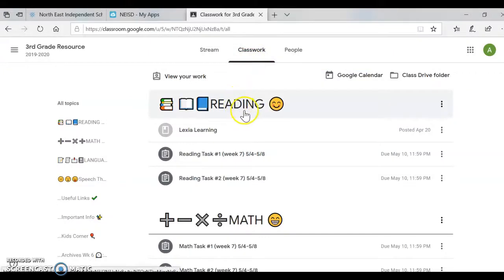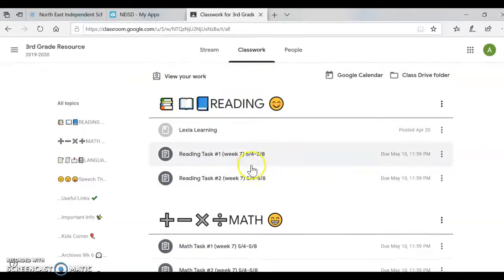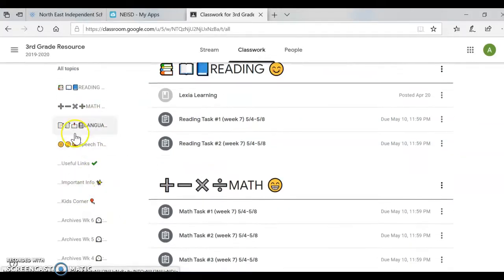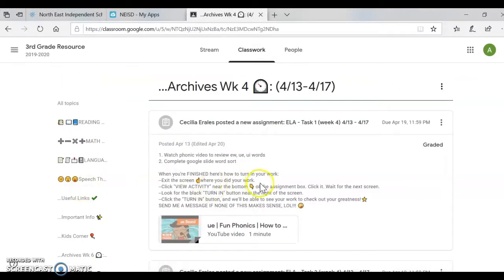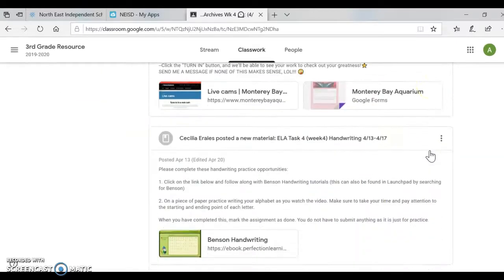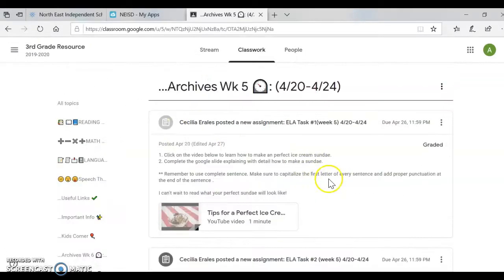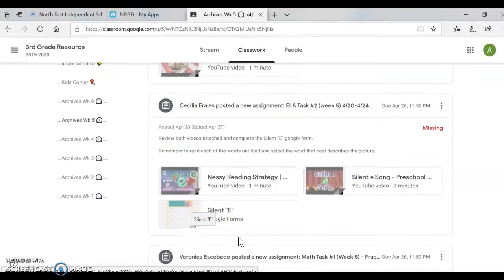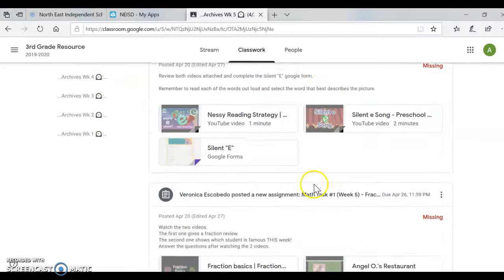How to access missing assignments